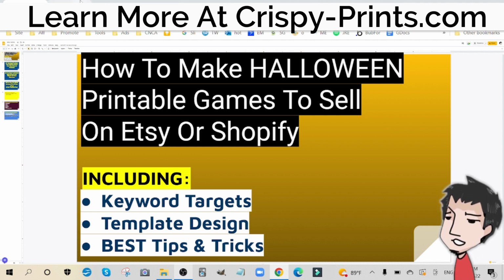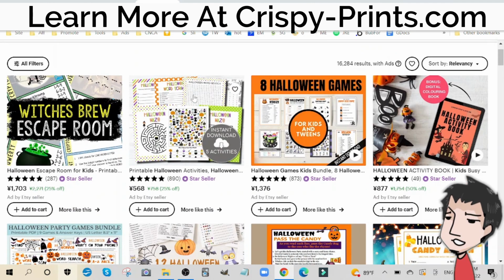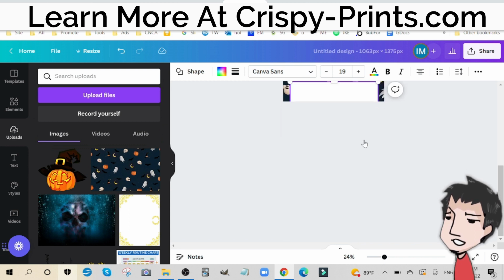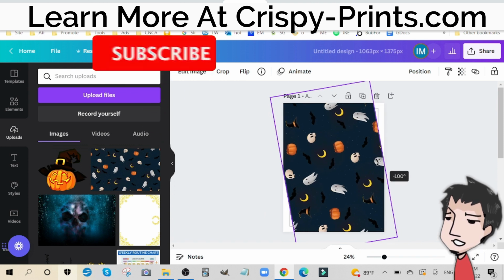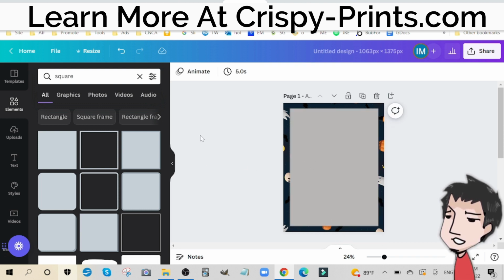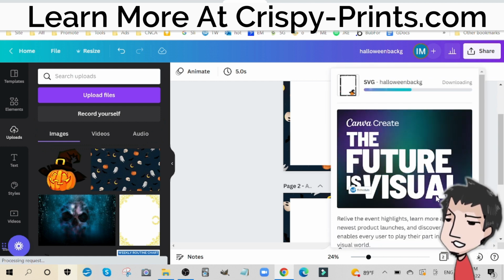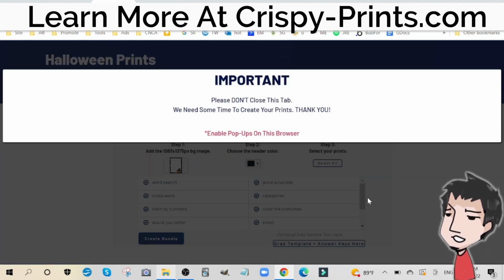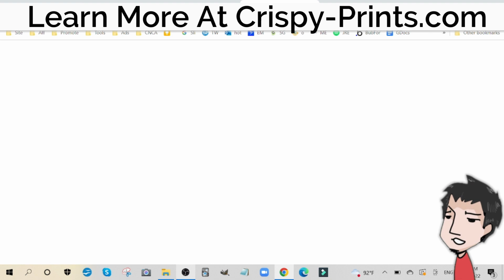Sell These PROVEN Digital Products And Printables On Etsy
Etsy is an amazing market place to sell printables and digital products.
👉 Start Quickly Making And Selling Printables On Etsy WITHOUT Tech Or Design Skills:

You can always find digital products that people want on Etsy. Halloween is when Etsy is buzzing with a buyer frenzy, in this video I show you how to capitalize on it.

What we are covering 00:00
Etsy Halloween keyword research 00:40
Halloween background creation 2:34
Creating 12 digital products fast 6:45
How to create your own digital products 9:20